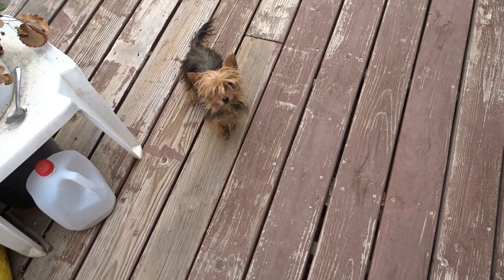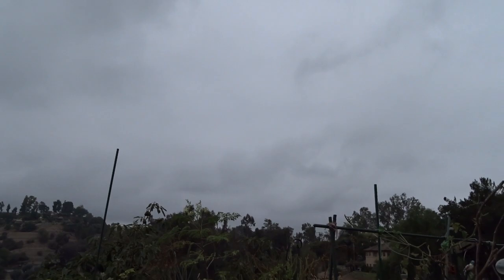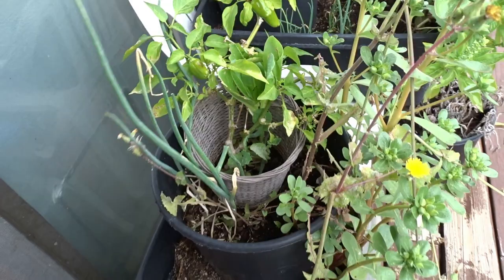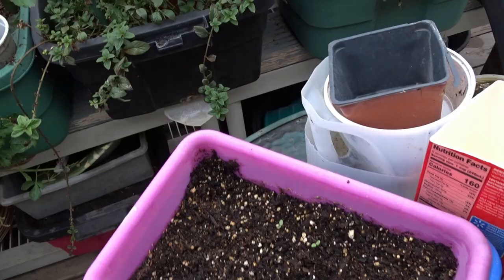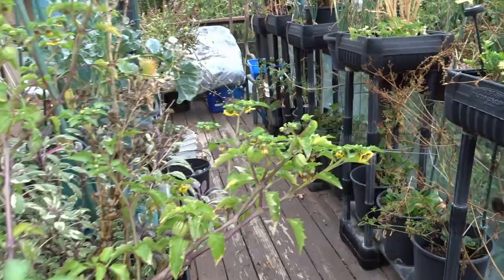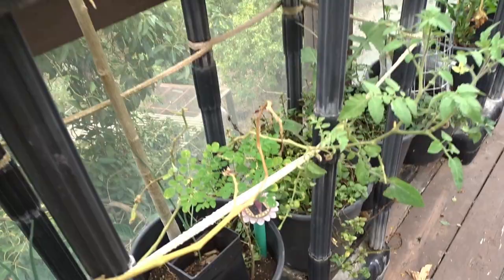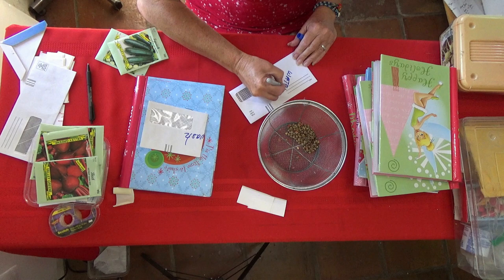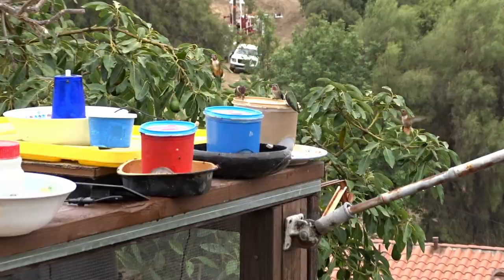Deck Garden 🍅 Container Gardening Vegetables in Small Space Growing Onions Tomatoes Mint Parsley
Urban Gardening, Container Gardening on a Deck like Roof Top Garden, growing food with my Yorkie, Urban Gardening, feeding Hummingbirds and enjoying nature.  How to grow a Garden in Container Gardening, in small space like a deck or patio garden, herbs and food, in raised bed fashion on chairs or tables.  Growing Papalo, dill, Swiss chard, celery, Moringa, oregano, garlic, onions, tomato plants starting, basil, parsley, Stevia, Chocolate mint, pepper mint, sage, lettuce, garlic chives, walking onions, kale and more.  Easy to grow vegetables in totes/storage container in Small Spaces on Deck, Balcony or Patio, totes, buckets, flower pots, floral pots, in a VERY Small space, a Raised Bed Garden in planters and totes on a Deck or Patio, you do not need a large space to grow what you need.